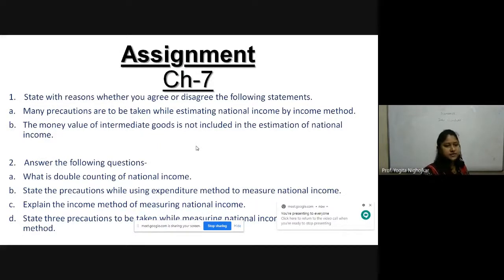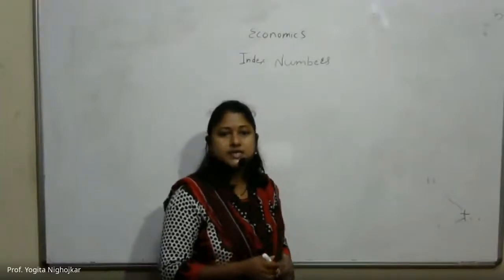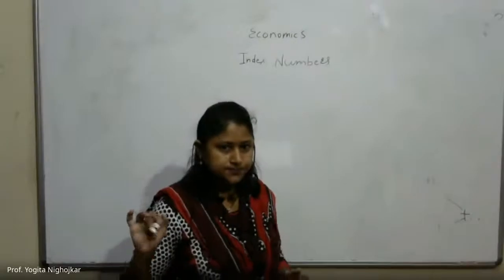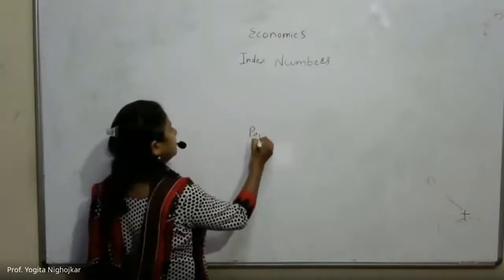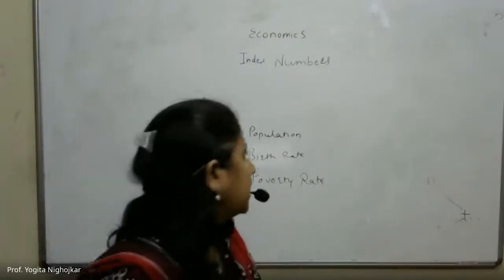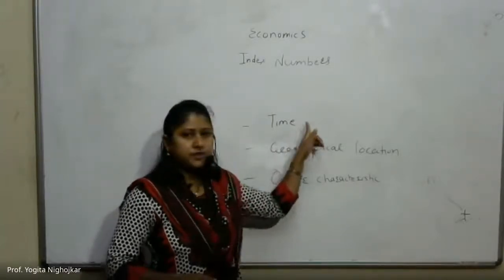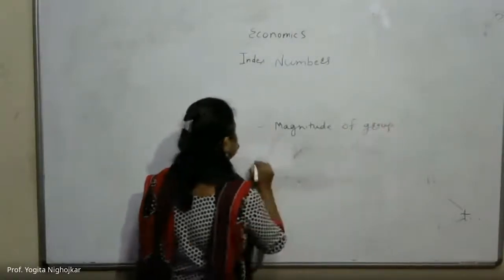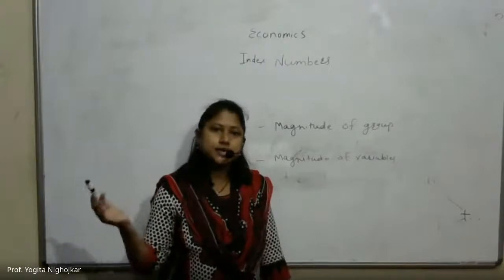Prof. Nighojkar Yogita, Economics, Index Numbers,Part - 9